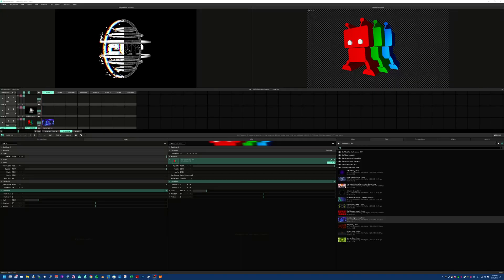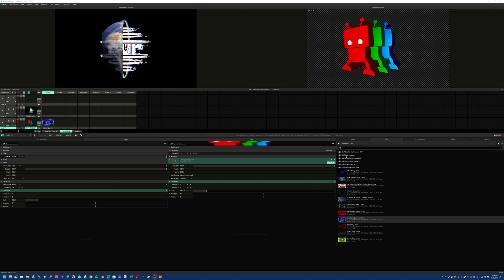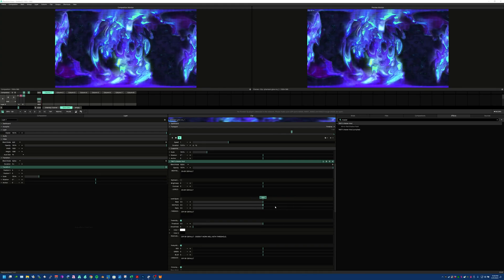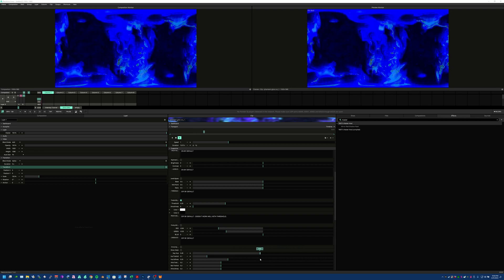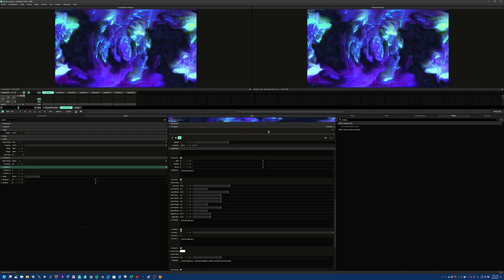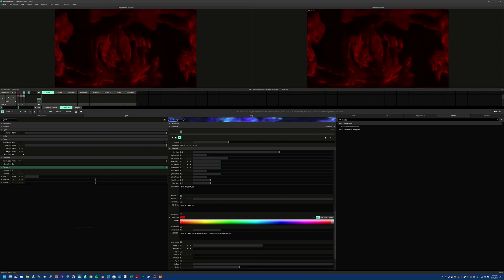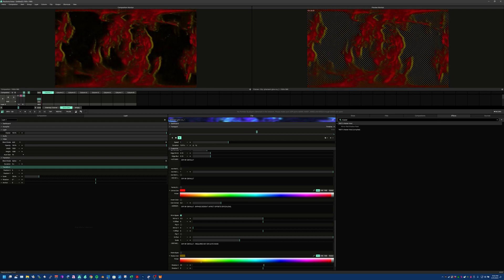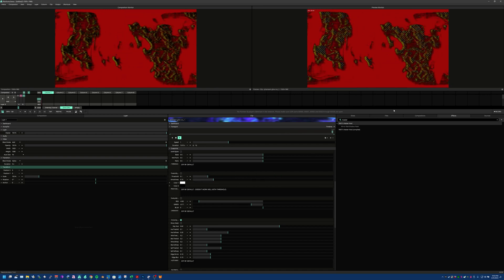TBOT's Master Mod v1.0- Resolume Wire Patch - Tutorial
How many times do you do need to alter the basic look of a clip and how many different parameters do you need to drag in to accomplish it?

In this patch - I merge Brightness, Contrast, Levels, Threshold, Add Subtract, Chroma Key, Auto Mask and Drop Shadows into a single drag plugin.

Create presets that cover ALL of these parameters in one drag!

Should be a huge time saver for a lot of VJs - also is a GREAT effect to drag in before my other patches!

Works great for content & cameras!

AVAILABLE SOON ON JUICEBAR!